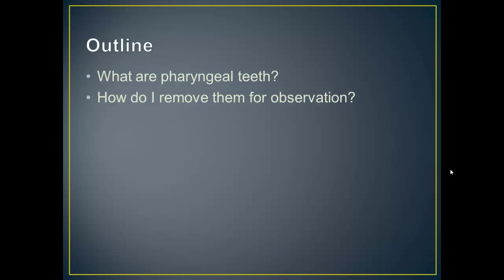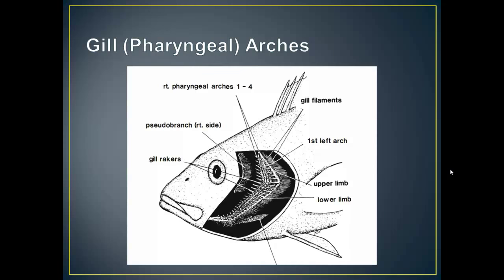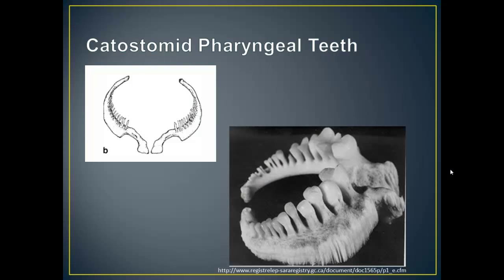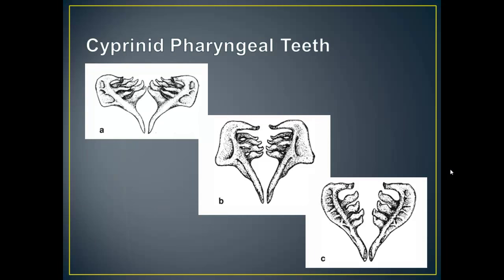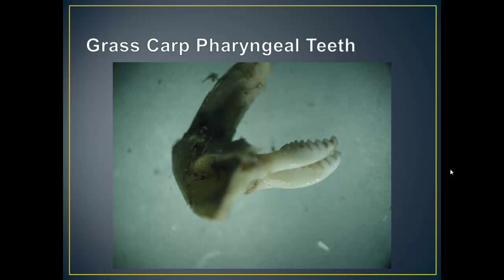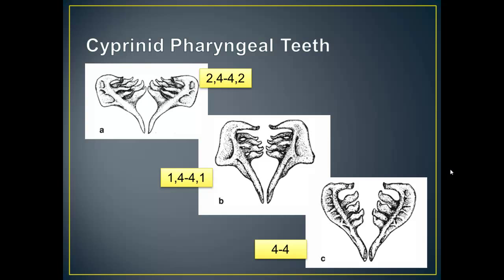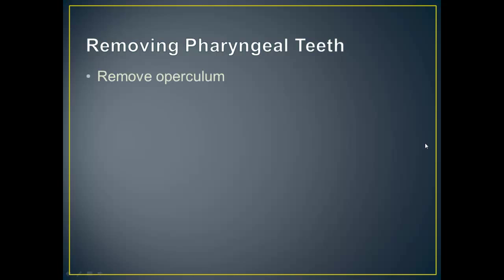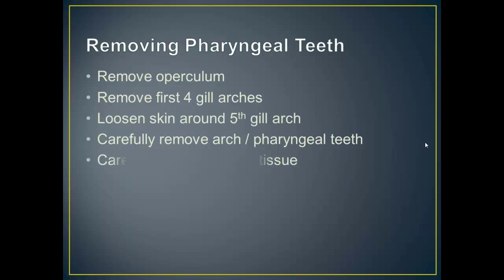Pharyngeal Teeth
Short description of what pharyngeal teeth are and how to remove them so that you can ID your fish.